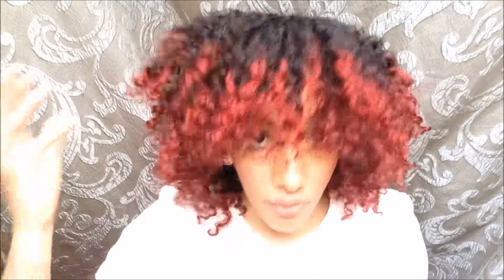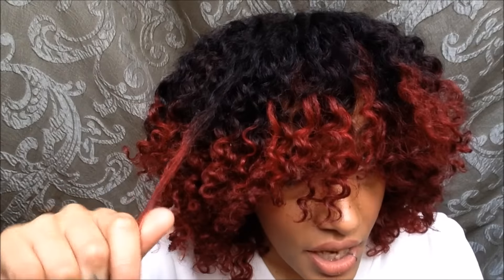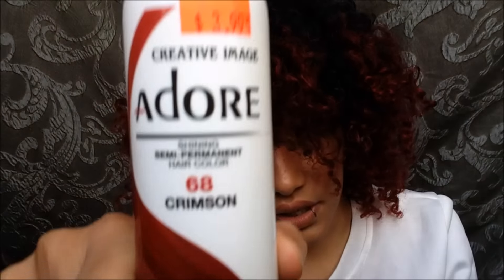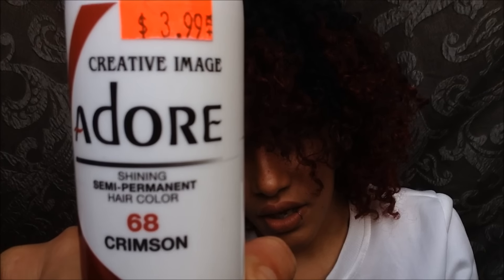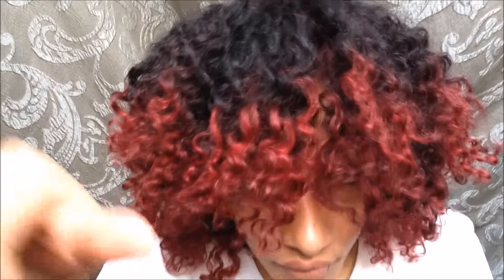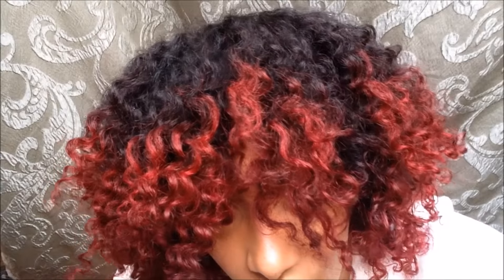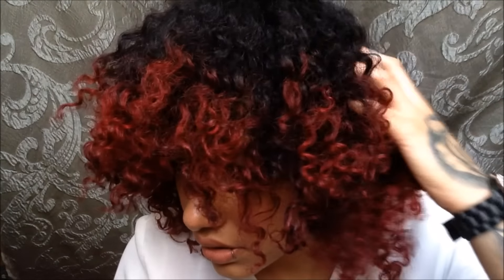Adore Crimson on natural hair | Show & Tell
Instagram.com/inkm3up

Instagram Instagram.com/Carlay513